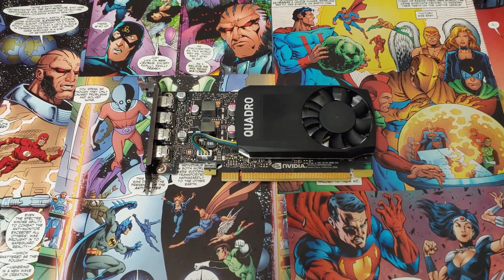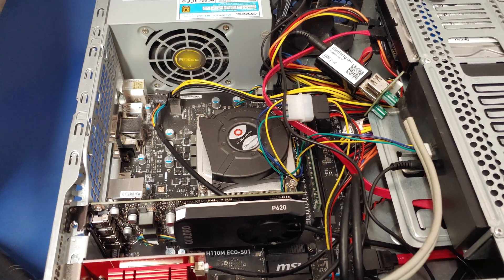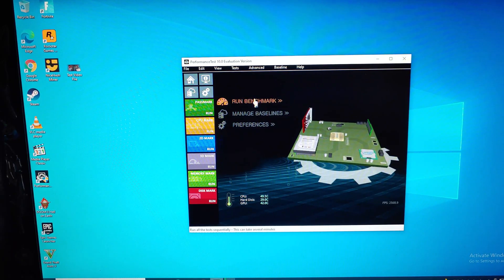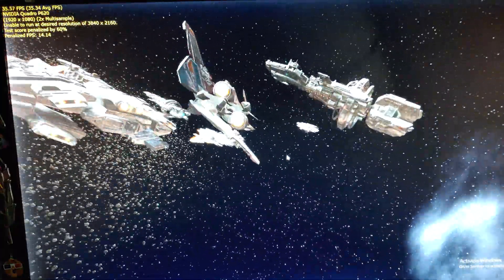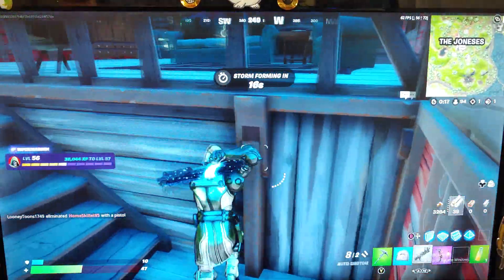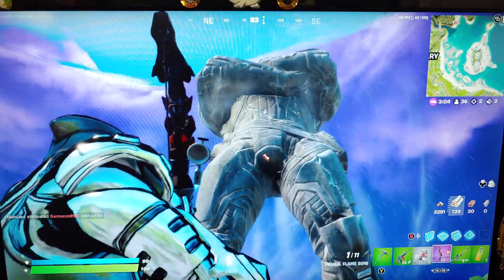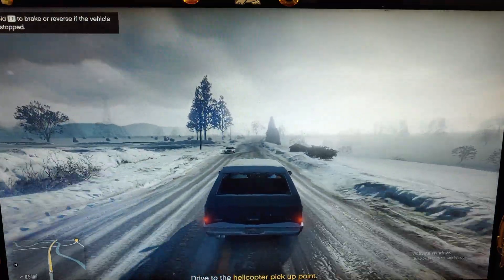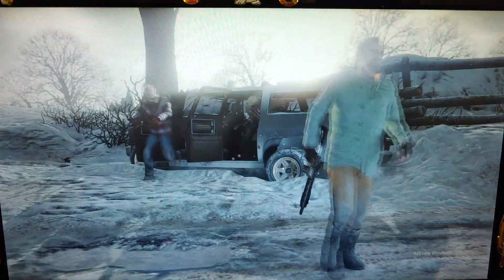Quadro P620 Benchmark & Gaming Test Fortnite GTA V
The Quadro P620 is a professional-grade graphics card designed for CAD, 3D modeling, and workstation tasks. It isn't primarily designed for gaming, but it can still handle some light gaming due to its Pascal architecture. Here's what you can expect from a benchmark and gaming test using Fortnite and GTA V:

Quadro P620 based on GeForce GTX 1050
Memory Type: 128-bit GDDR5
Bus Interface: PCI Express 3.0 x16
Max Memory Size: 2048 MB
Core Clock(s): 1266 MHz
Memory Clock(s): 1003 MHz
DirectX: 12.0
OpenGL: 4.5
Max TDP: 40 W
Videocard Category: Workstation
Other names: NVIDIA Quadro P620, NVIDIA Quadro P620 (Mobile)
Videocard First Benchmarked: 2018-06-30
G3DMark/Price: 15.96
Overall Rank:  314
Last Price Change:  $229.13 USD (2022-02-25)

The Nvidia Quadro P620 is an entry-level mobile workstation graphics card for laptops. It uses a GP107 Pascal chip with a 128 Bit memory bus and therefore similar to the old Quadro P1000 with reduced clock speeds. Compared to consumer cards, there is no similar specified card currently and therefore the P620 slots in between the GeForce MX250 and GTX 1050. With a theoretical peak of 1.5 TFLOPS, the performance is clearly ahead of the old P600 with 1.2 TFLOPS.

The Quadro GPUs offer certified drivers, which are optimized for stability and performance in professional applications (CAD, DCC, medical, prospection, and visualizing applications). The performance in these areas is therefore much better compared to corresponding consumer GPUs.

The Quadro P620 was a professional graphics card by NVIDIA, launched on February 1st, 2018. Built on the 14 nm process, and based on the GP107 graphics processor, the card supports DirectX 12. The GP107 graphics processor is an average sized chip with a die area of 132 mm² and 3,300 million transistors. Unlike the fully unlocked GeForce GTX 1050 Ti, which uses the same GPU but has all 768 shaders enabled, NVIDIA has disabled some shading units on the Quadro P620 to reach the product's target shader count. It features 512 shading units, 32 texture mapping units, and 16 ROPs. NVIDIA has paired 2,048 MB GDDR5 memory with the Quadro P620, which are connected using a 128-bit memory interface. The GPU is operating at a frequency of 1266 MHz, which can be boosted up to 1354 MHz, memory is running at 1252 MHz (5 Gbps effective).
Being a single-slot card, the NVIDIA Quadro P620 does not require any additional power connector, its power draw is rated at 40 W maximum. Display outputs include: 4x mini-DisplayPort. Quadro P620 is connected to the rest of the system using a PCI-Express 3.0 x16 interface. The card measures 145 mm in length, 69 mm in width, and features a single-slot cooling solution.